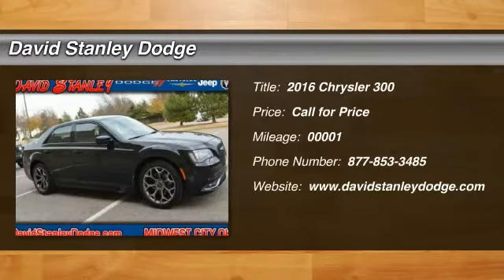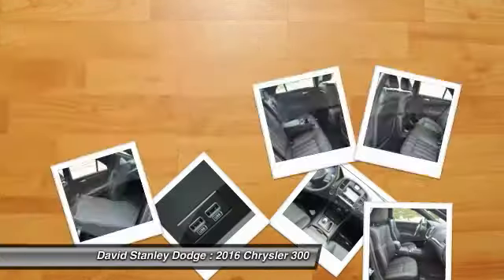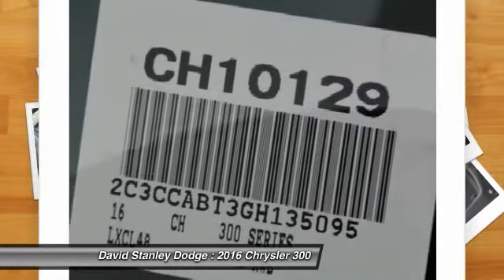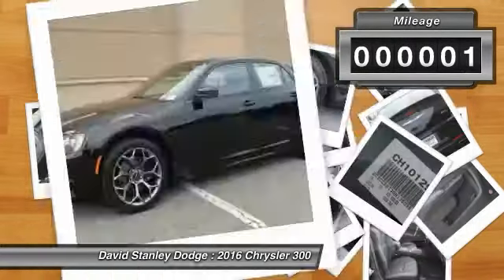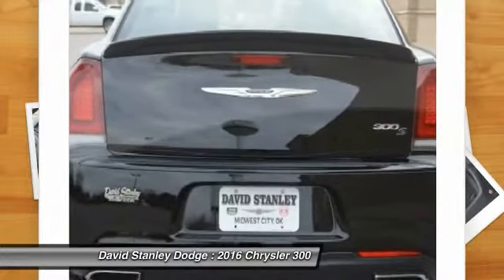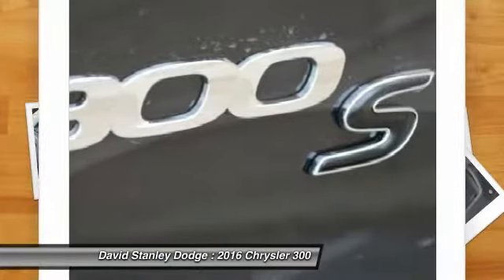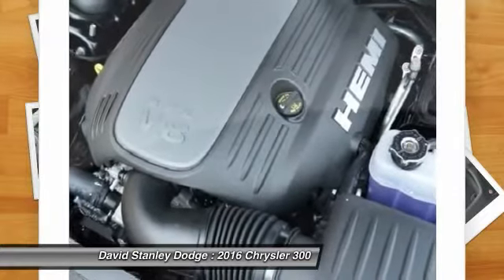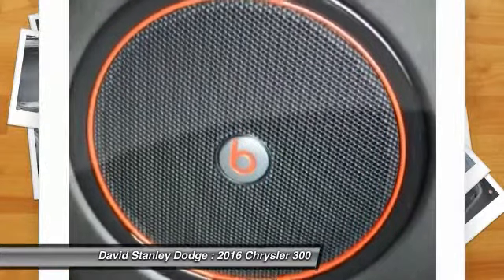2016 Chrysler 300 David Stanley Dodge CH10129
2016 Chrysler 300 S

HEMI 5.7L V8 Multi Displacement VVT, Automatic, and Black. Move quickly! It's time for David Stanley Chrysler Jeep Dodge! There isn't a better car than this terrific 2016 Chrysler 300. The quality of this superb 300 is sure to make it a favorite among our educated buyers.